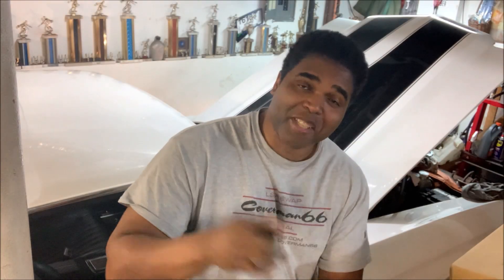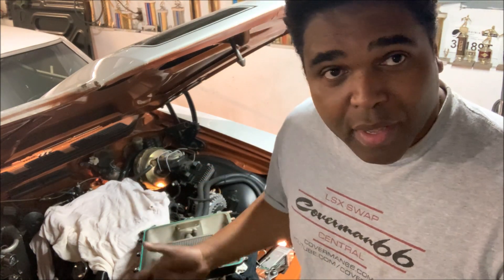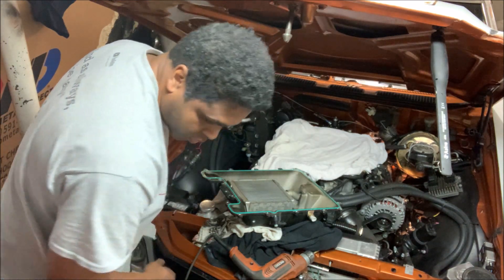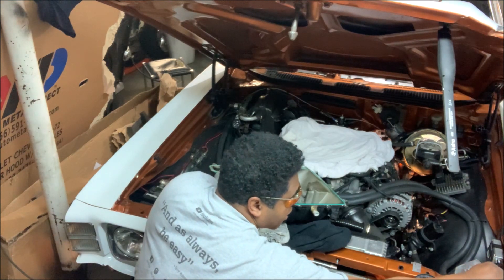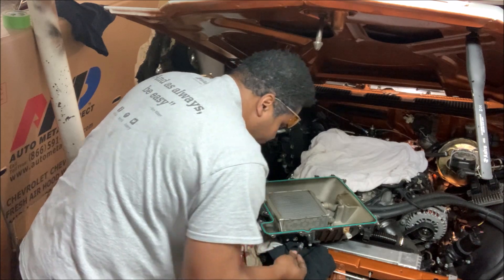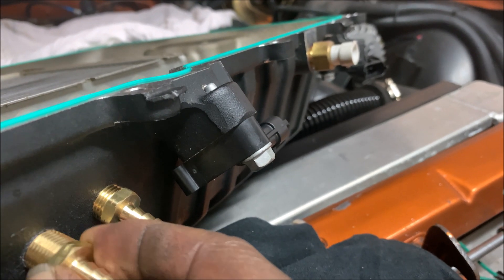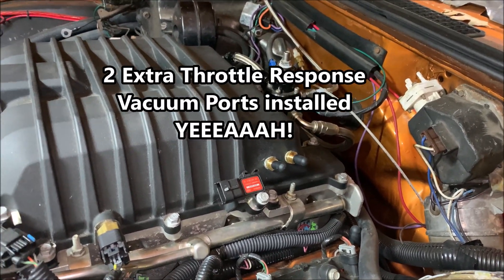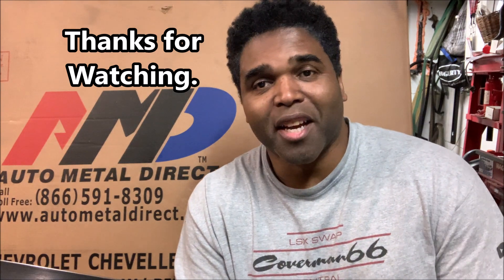How To Drill And Tap An LSA Supercharger Lid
Terry brings the 71 Chevelle LSA project back To The Garage Shop for some looooong awaited mods and upgrades. A few mods requires a source of vacuum that's altered by throttle response. Terry drills and taps his LSA Supercharger lid to create throttle response vacuum ports to use with up and coming parts for the Chevelle. Can you guess what mod Terry is installing???

All parts in this video was purchased from Summit Racing Equipment.

LSA Supercharger Lid.

LSA ZL1 & Caddy V Series Supercharger Lid Torque Sequence

Drill and Tap.